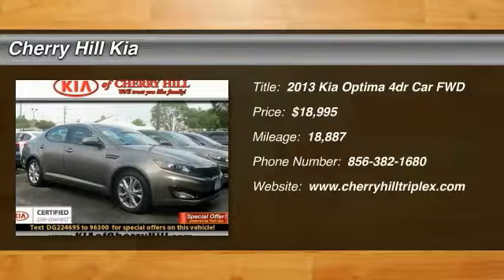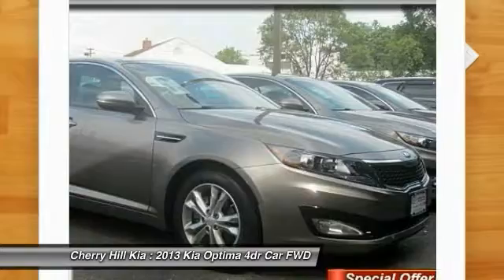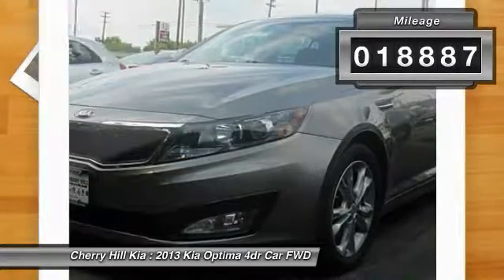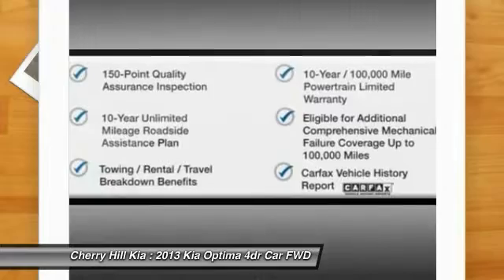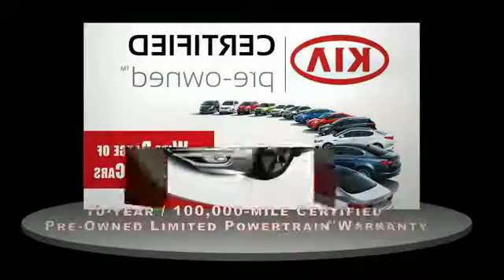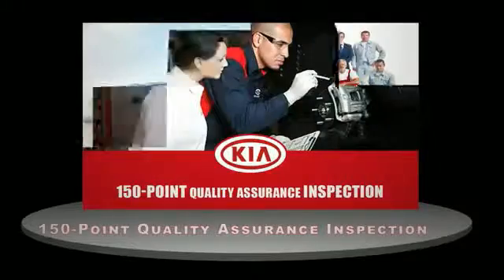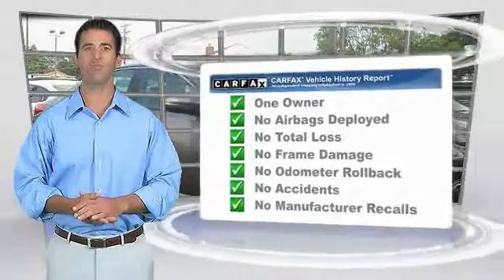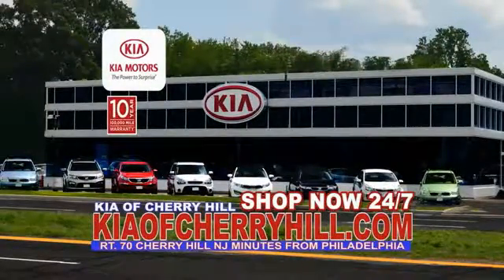2013 Kia Optima Cherry Hill NJ 24695